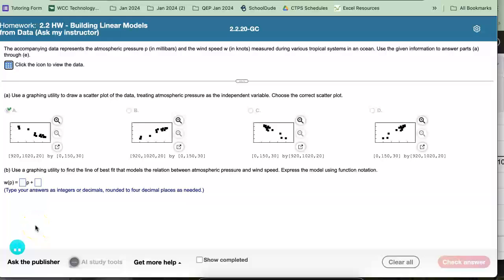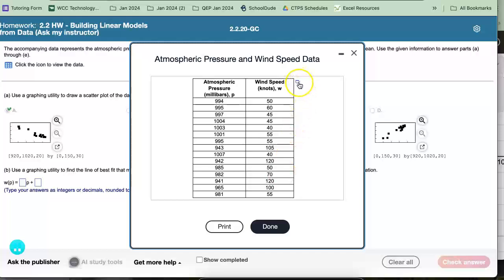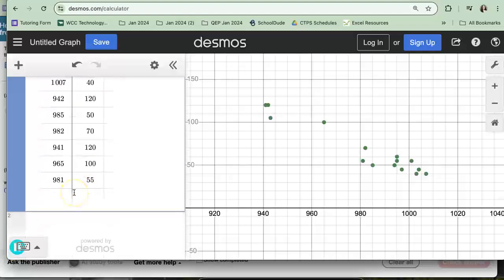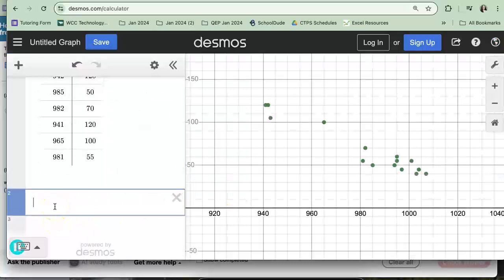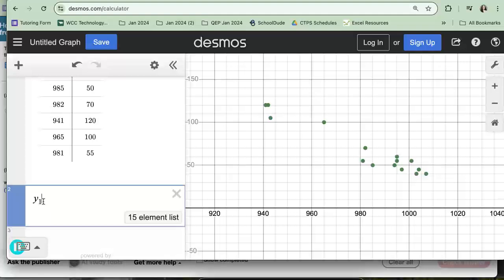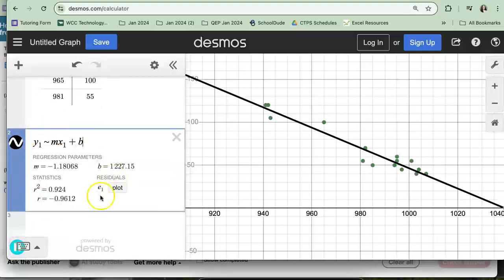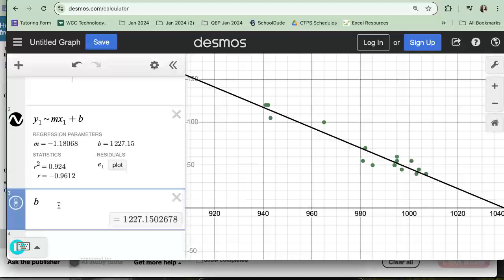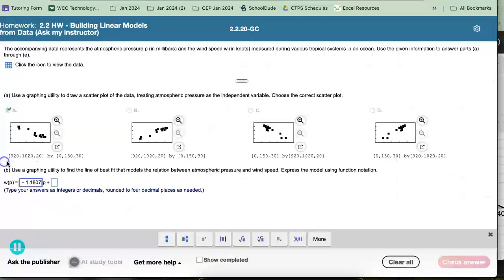MAT 171 2.2.20-GC Use Desmos to find linear models from data